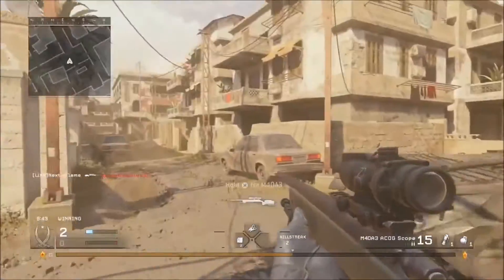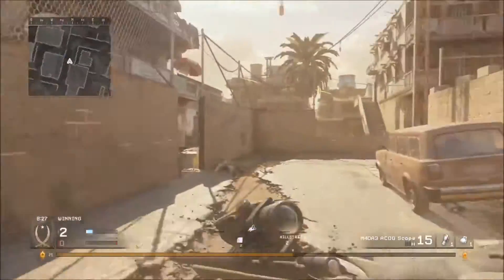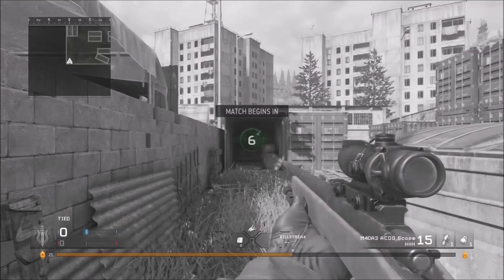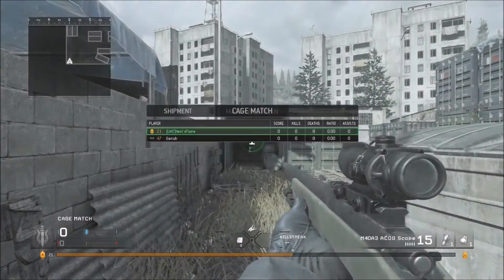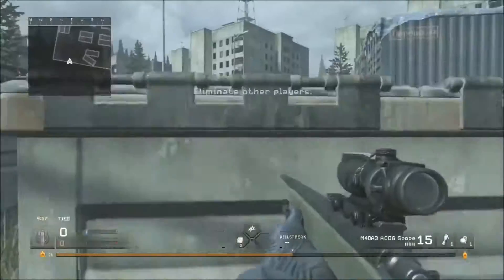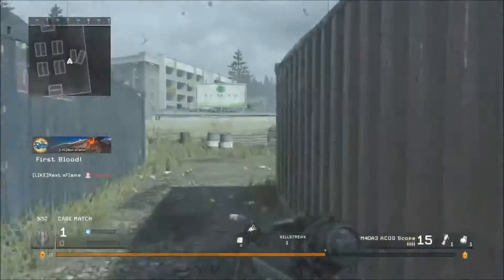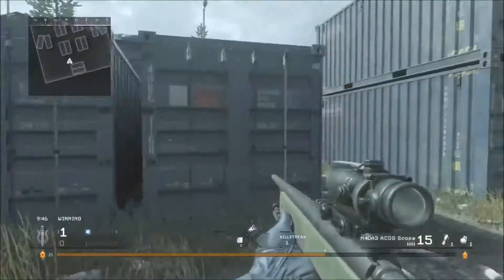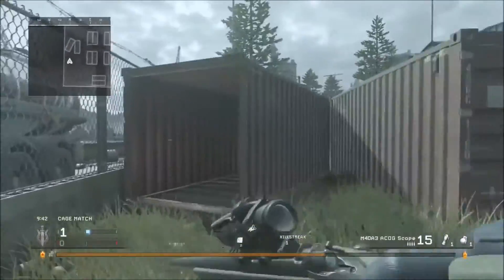YOUTUBE IS BROKEN?! COD: MWR Commentary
Flame's Channel:
In this video I will talk about how YouTube is broken, and how Elgato Game Capture is also broken. I haven't noticed a huge loss in subscribers, but I have noticed a loss in views.  Do you guys think YouTube is broken?